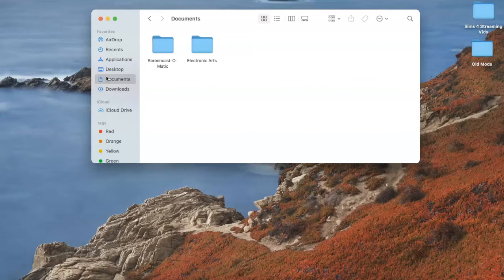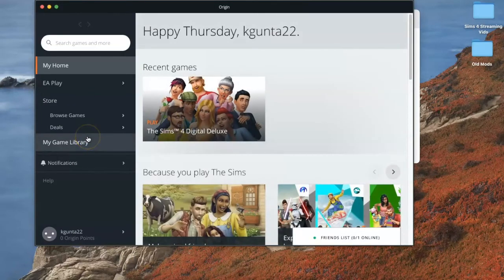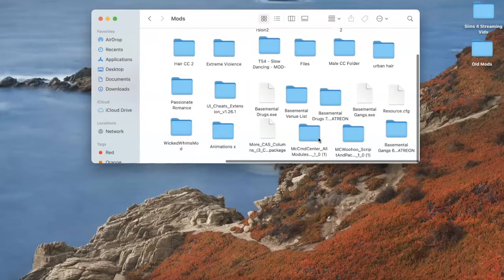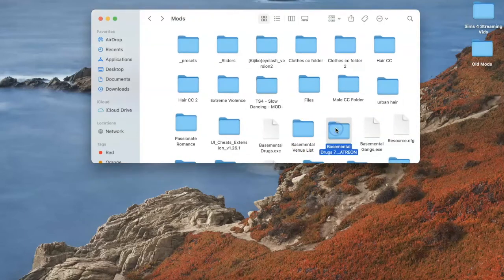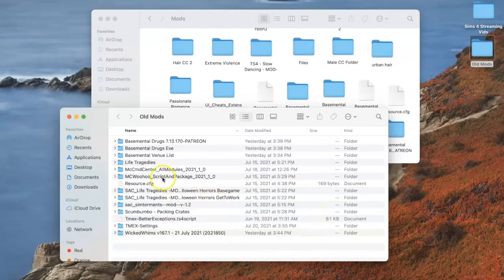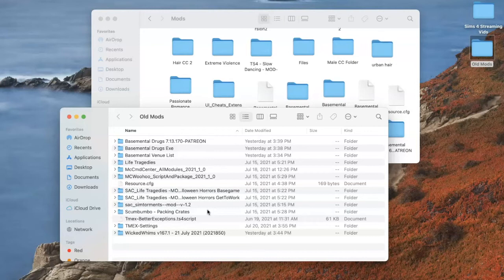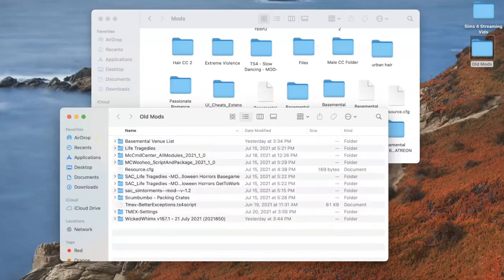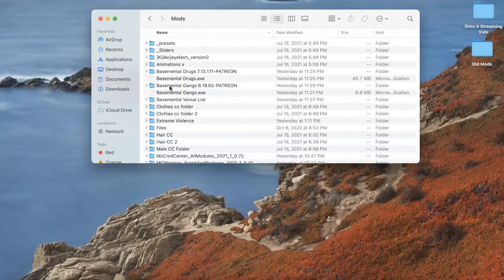How to Update The Sims 4 (Patch Updates) and Update Mods | 2021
If your in a rush to fix your broken mods, or find a way to update your Origin without messing up your mods look at the time stamps below to get to specific points in the video. I advise opening up your mods folder and moving over all your mods into a separate folder on your desktop, while you update your sims game. Once the update is finished put your mods back into your sims mods folder inside of electronic arts.

⭐ BECOME A SIMPLICITY CHANNEL MEMBER!!! Get Early ACCESS TO VIDEOS AND 1ST PRIORITY RESPONSES TO COMMENTS!  ⭐

This is a great way to avoid your mods from being broken. If the owner of the mods says some mods are already broken and advice for you to wait until they are fixed. Move your mods out of your folder and onto your desktop until you get the updated mod download from the owner and then delete the old mods. Hopefully this video helps someone out there. Please excuse my rambling I tried to make this video as understandable as i possibly could. :)

Time Stamps:

How to turn off automatic updates in origin - 6:11

Moving Your Mods For The Update - 6:58

What To Do When The Owner Of The Mod Gets A New Update For There Mod Released - 10:20

Hey love heres my discord I have a dedicated channel for mod questions, feel free to join and we can see if we know anything that could help you or further assist you.